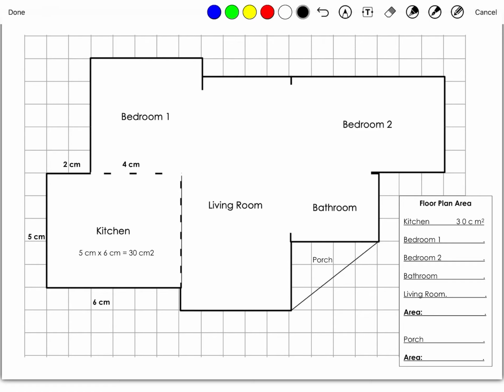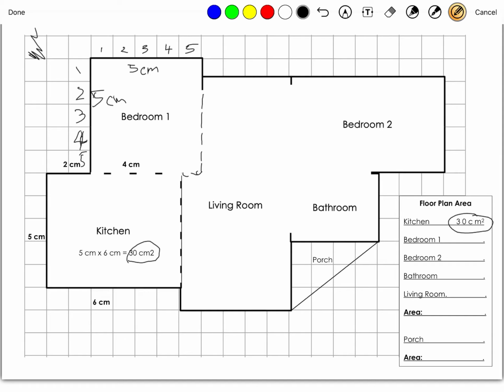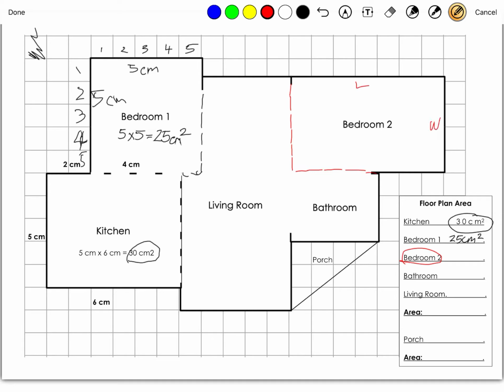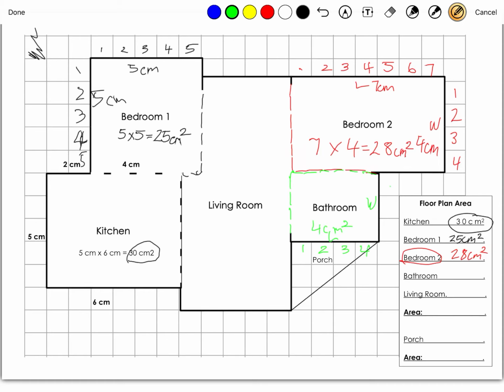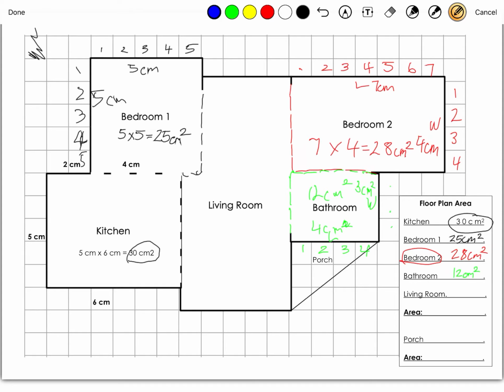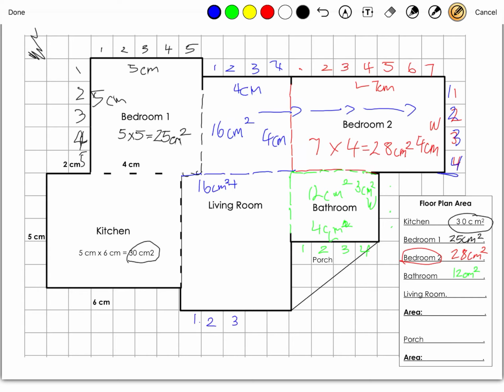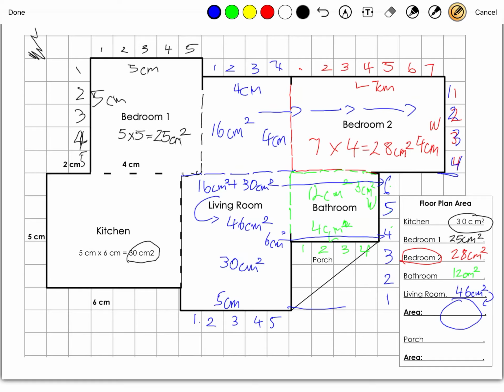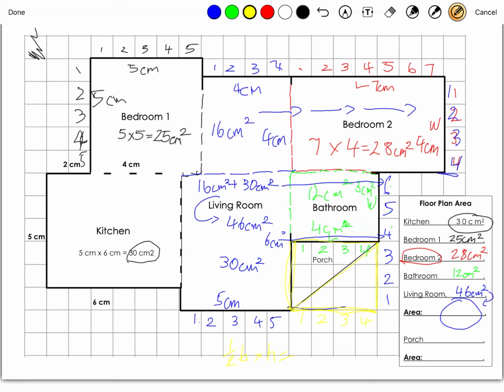Working out the area of a composite shape.